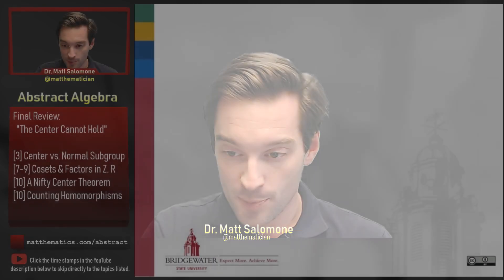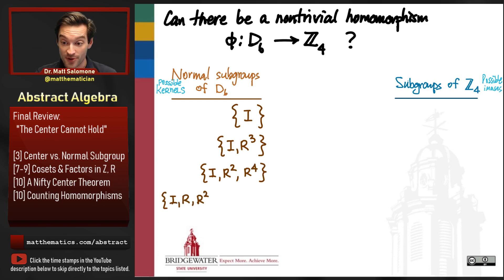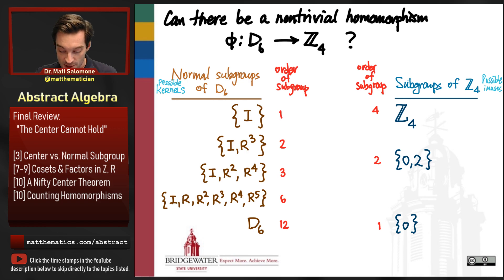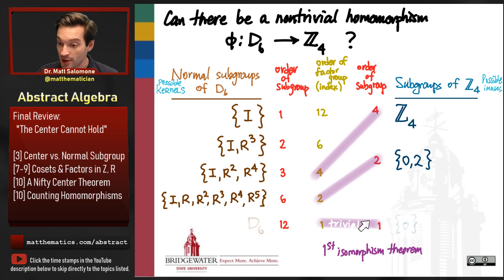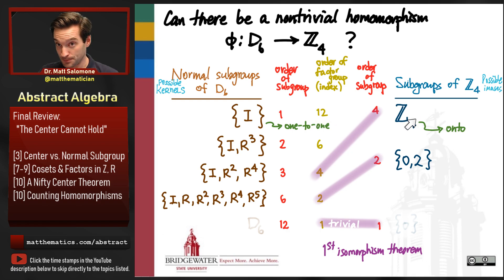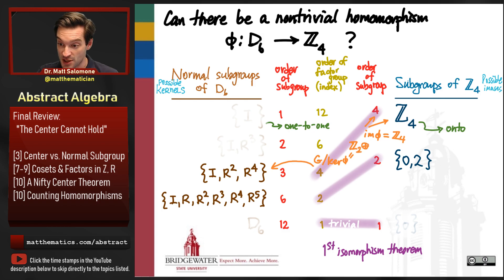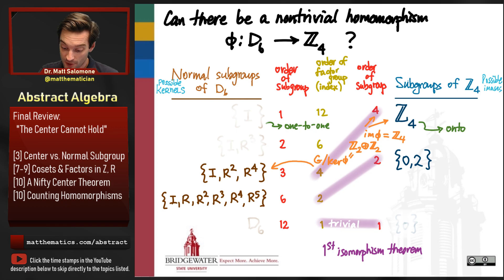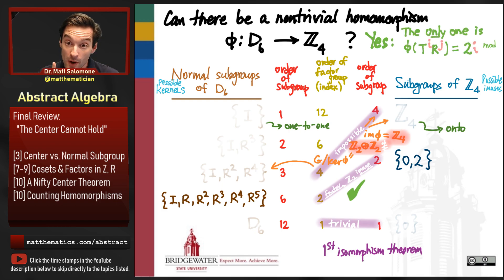301.10 A Unique Nontrivial Homomorphism D6 to Z4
Using kernel, factor group, image, and 1st isomorphism theorem -- Watch live